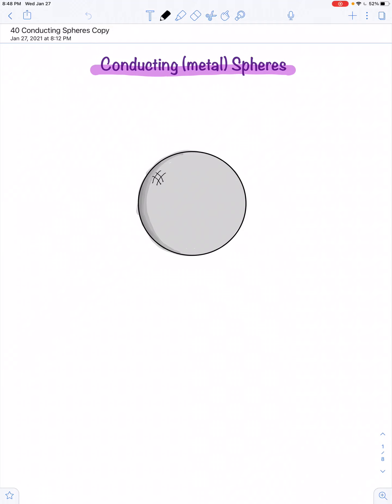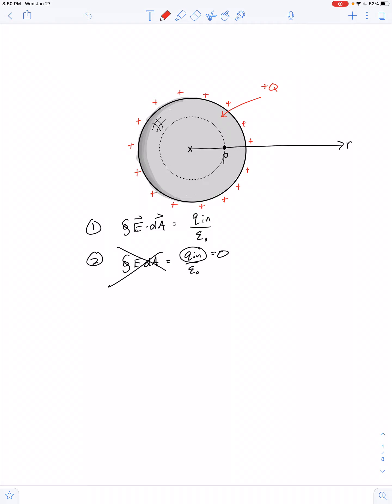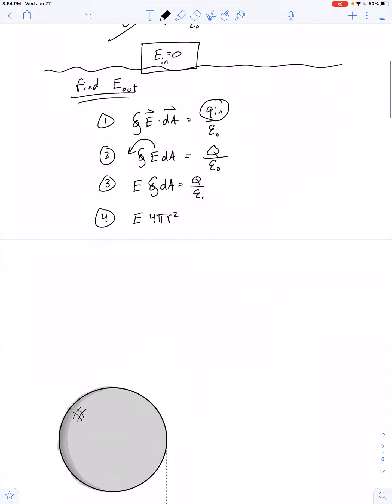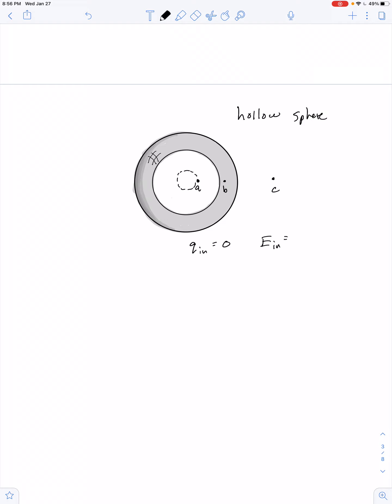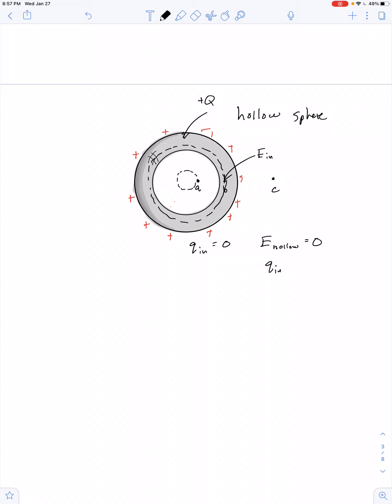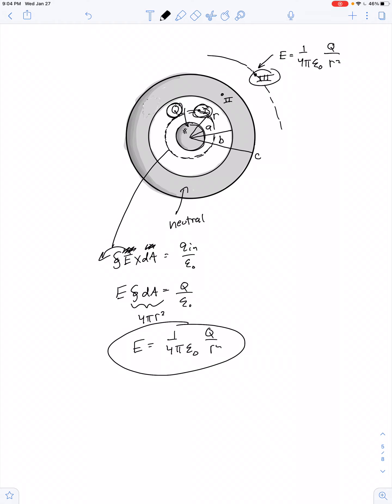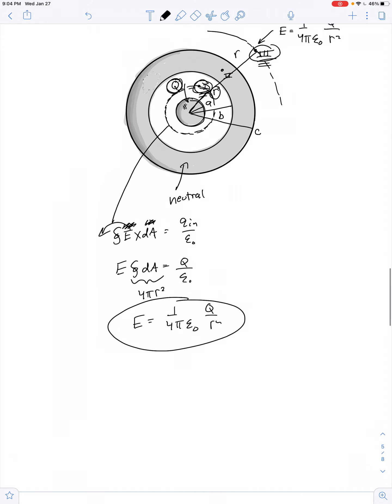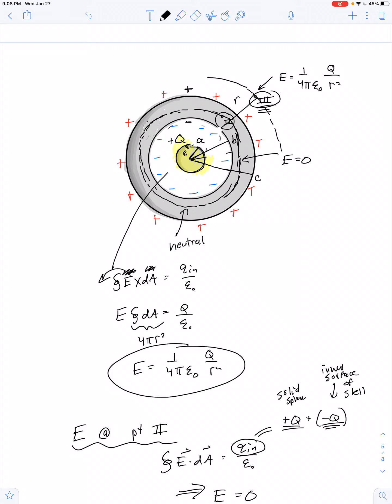Spherical Conductors (Gauss’s Law)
The electric field both inside and outside of spherical charge distributions can be found using Gauss's Law. In this lesson we will focus on conducting, or metal, spheres, both solid and hollow.